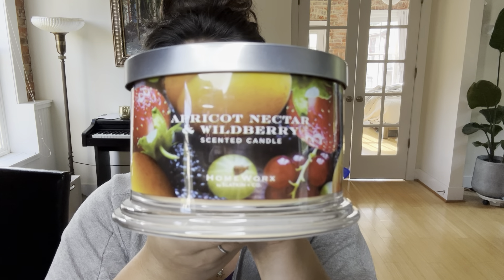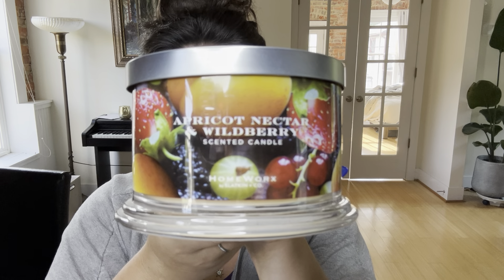Climbing Clematis 🌿 and Apricot Nectar & Wildberry 🫐 from Homeworx candle review